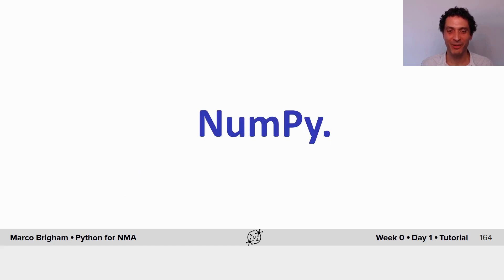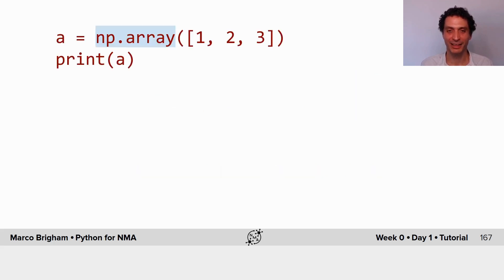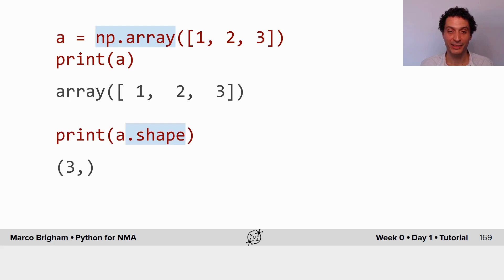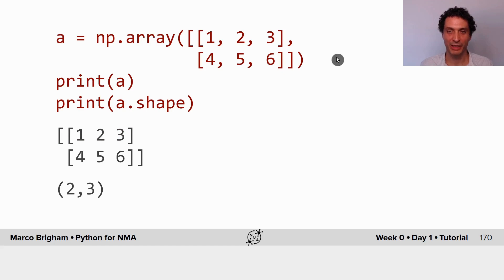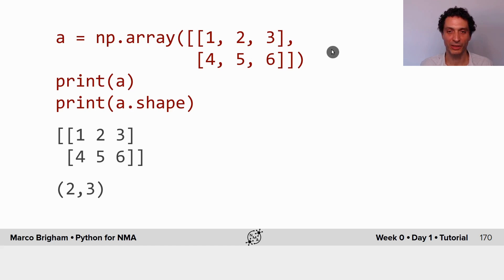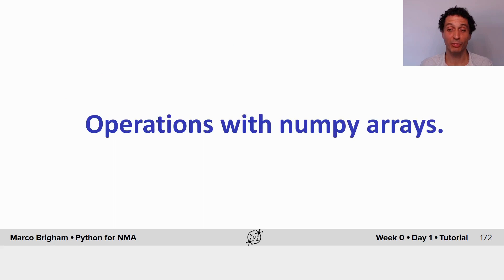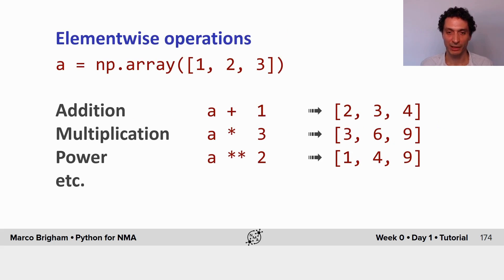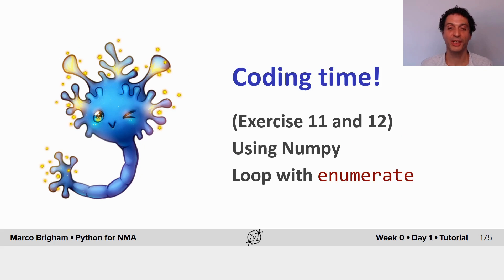Python Lecture 1 part 5